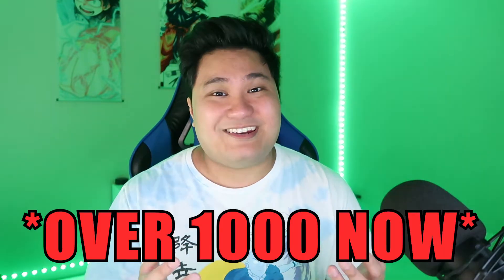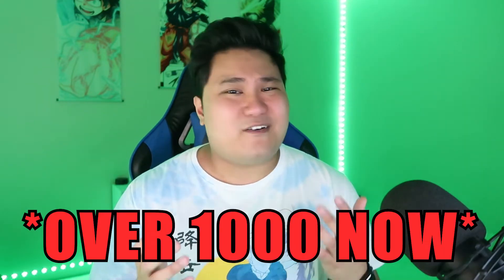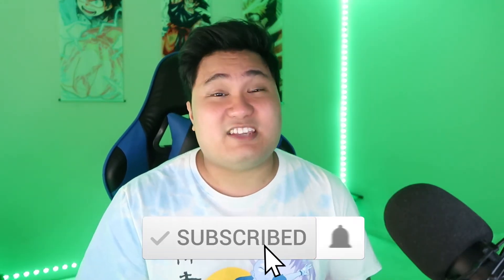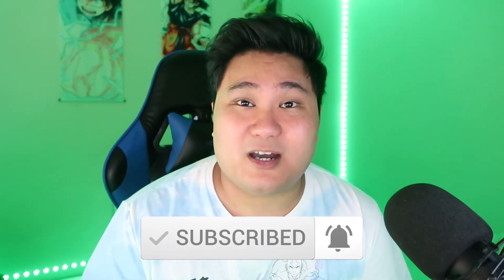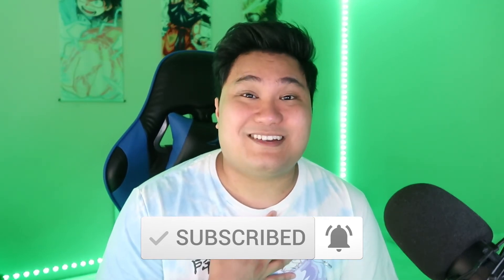I PAID 50 DOLLARS FOR THIS?! (MANGA UNBOXING)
I had this video laying around for the past few months and I finally got to drop this! Ever since the start of 2022 I have been collecting manga as it became a new hobby of mine and my partner. In this video I showed one of my hauls from months ago that I bought for really cheap! Hope you enjoy this video and remember to stay safe, be happy and keep it Snazz-E.

LET'S KEEP IT SNAZZ-E!

I would love to make you all happy or smile with my videos and unique personality. Please make sure to love each other and show respect to one another especially in the comments. Thank you.